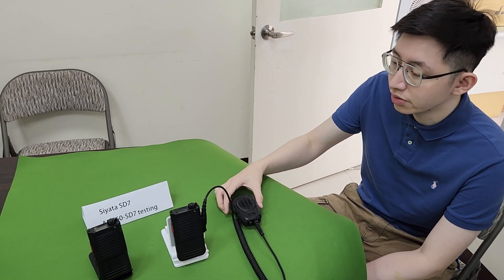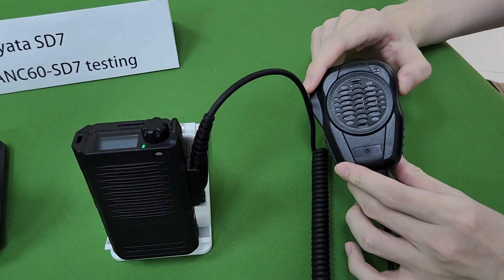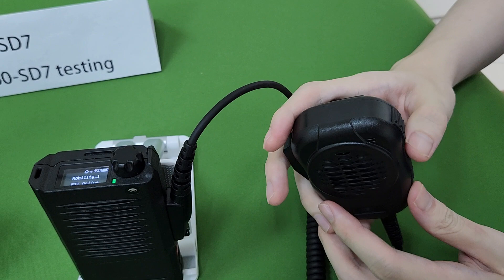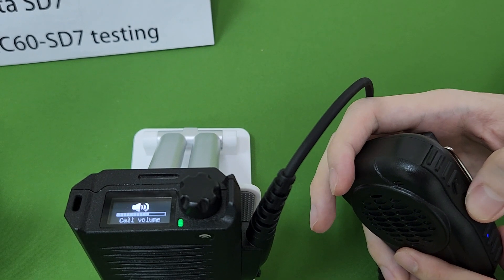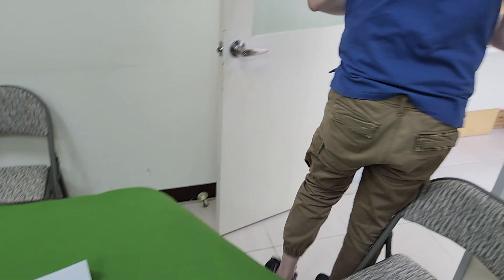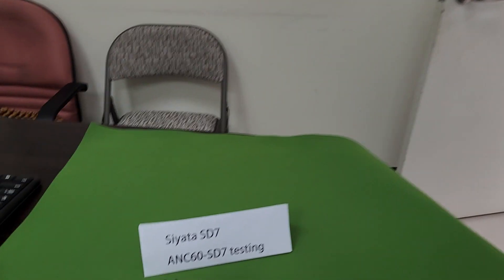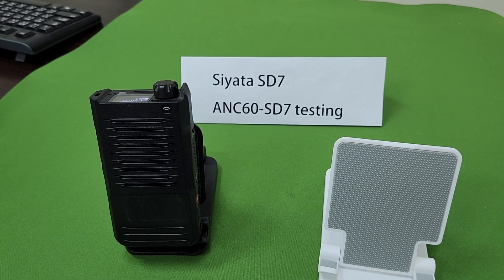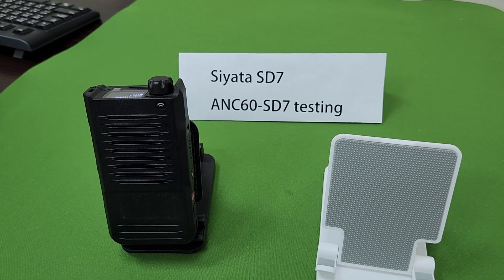ANC60-SD7 with Volume control Active Noise Cancelling Loud Speaker Microphone.